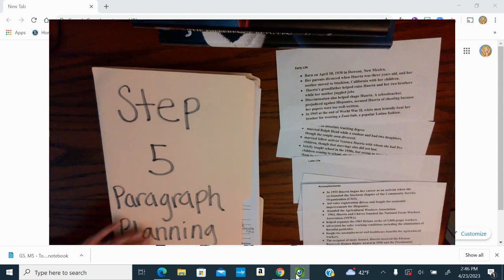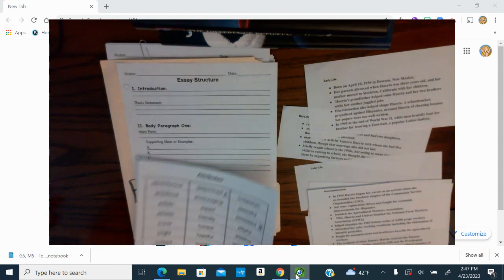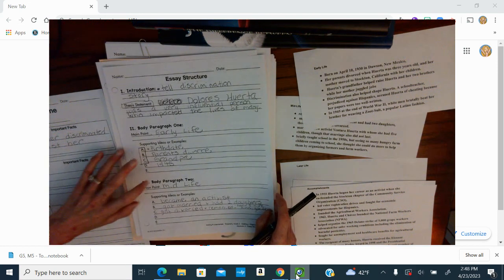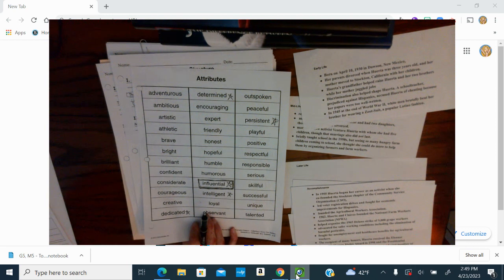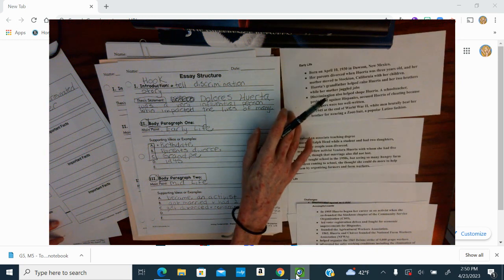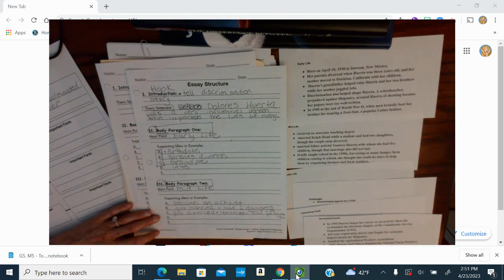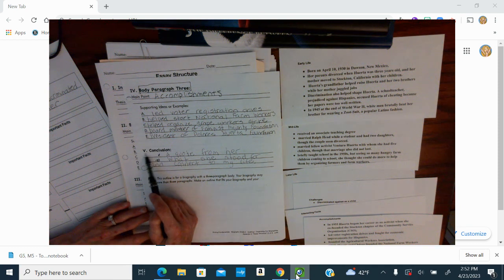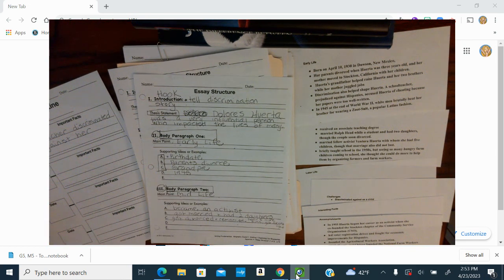Step 5- Paragraph Planning- Biography Project